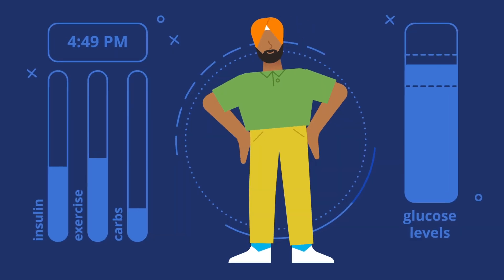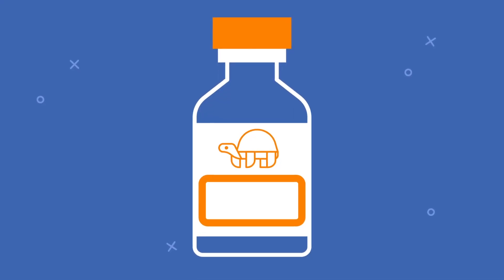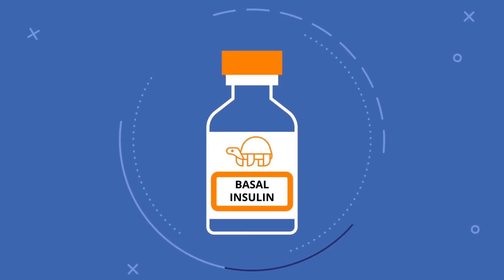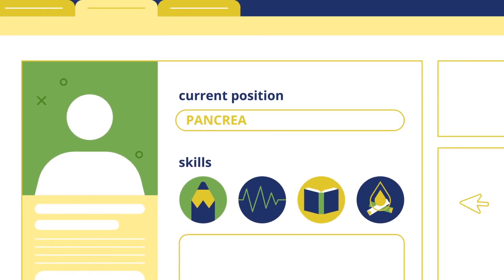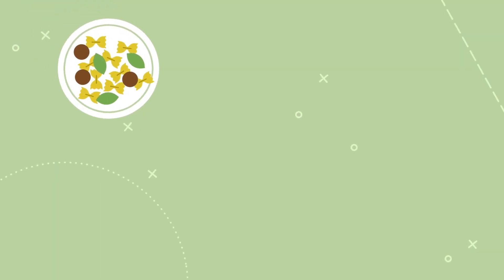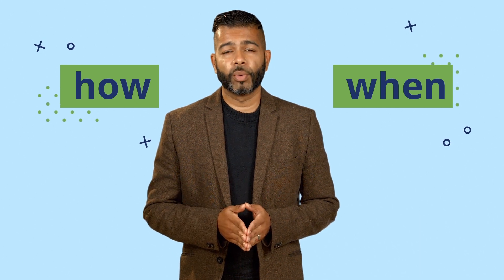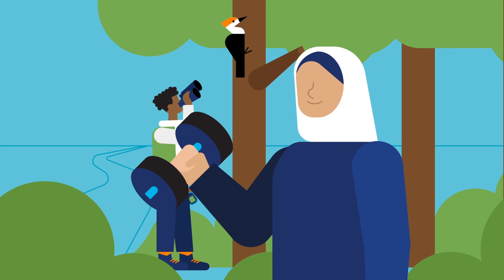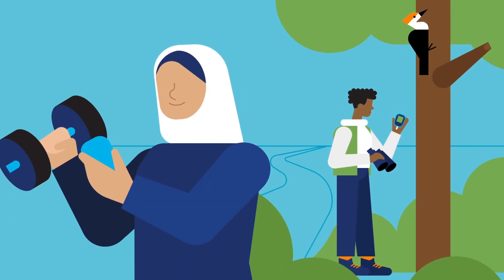How 2 Type 1 | Episode 3 | Top Tips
[Additional Resources listed below] Now that you’ve explored the basics, it’s time to dive a bit deeper and learn some key tips for confident, secure Type 1 diabetes management. Take note of these 10 foundational tips to thrive with T1D!

Learn more and apply your knowledge with this helpful infographic (PDF)